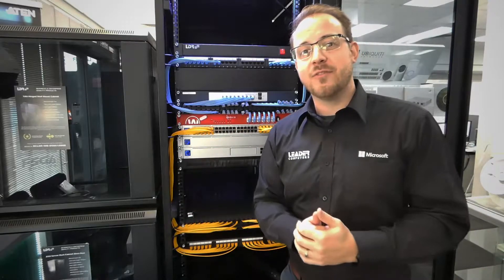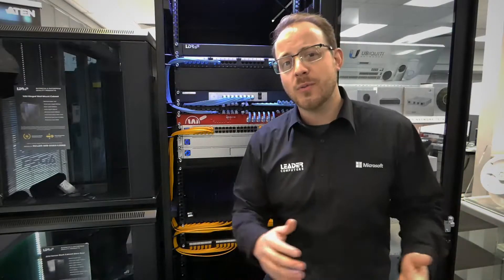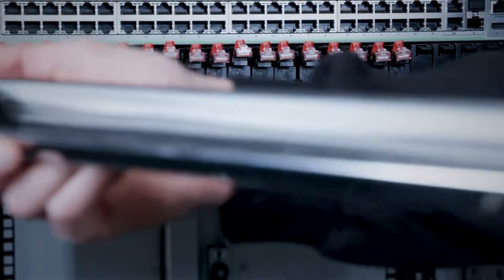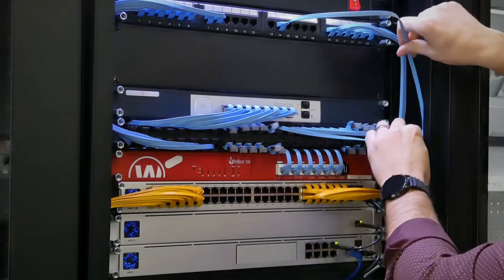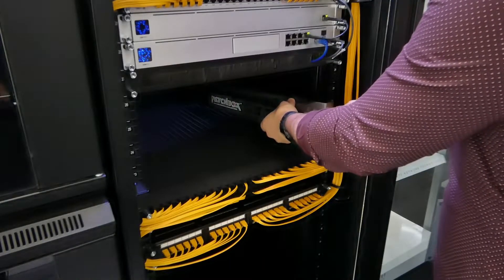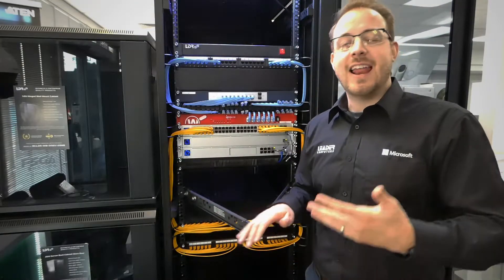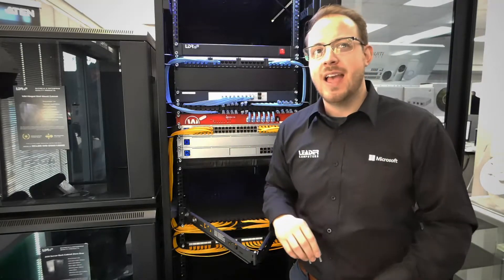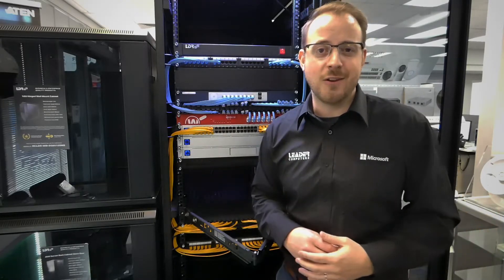Introducing Patchbox Range | Now available at Leader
Smart & easy structured cabling solutions for network racks and server cabinets. With PATCHBOX® you don’t need structured cabling companies or cabling services as the network installation is very easy. The PATCHBOX® cable management solution is time saving, and troubleshooting & patching is faster and easier.